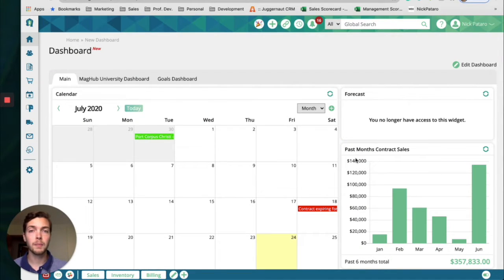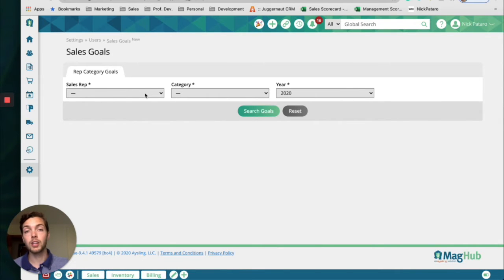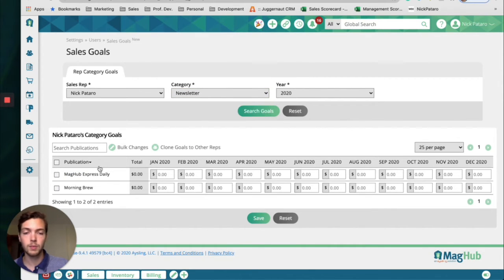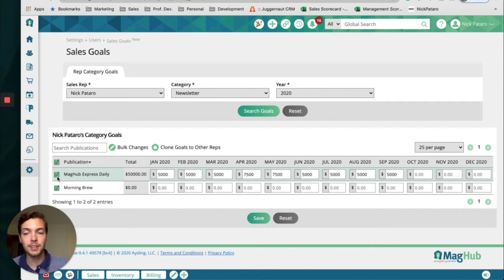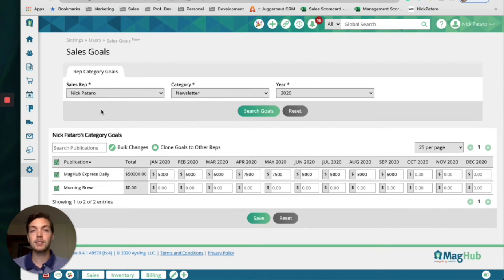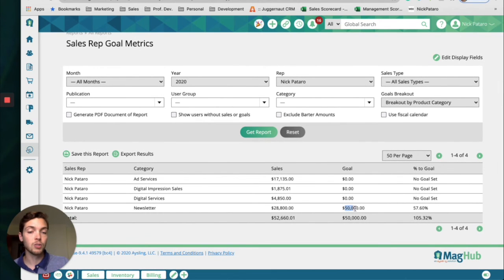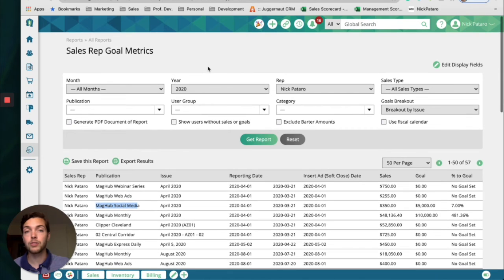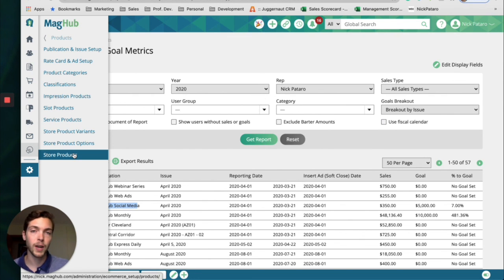MagHub Monday 9 4 Update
Learn more about the updates from the July 2020 MagHub Update